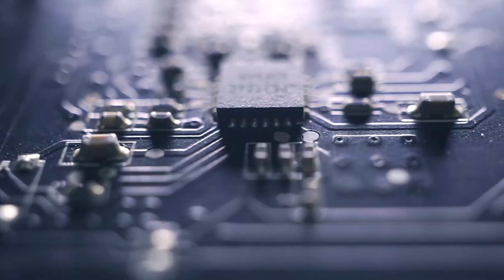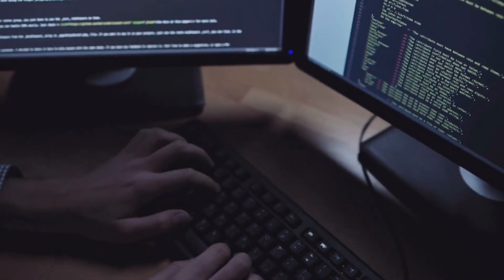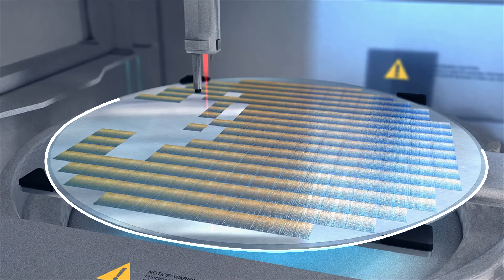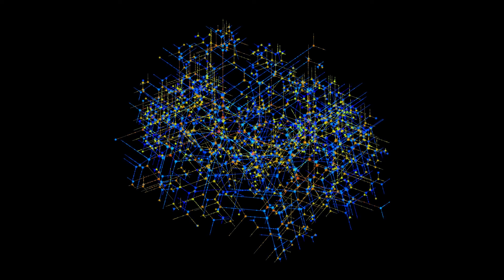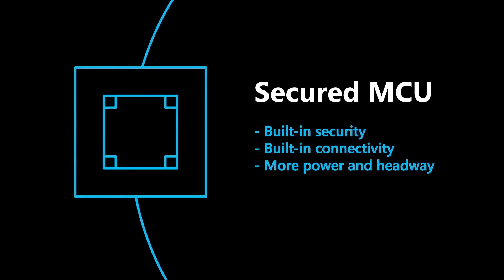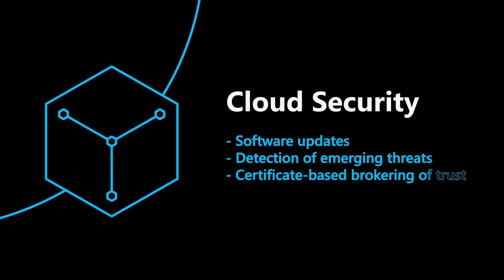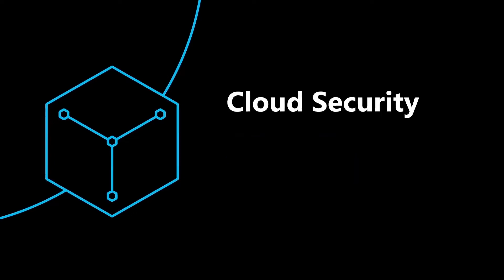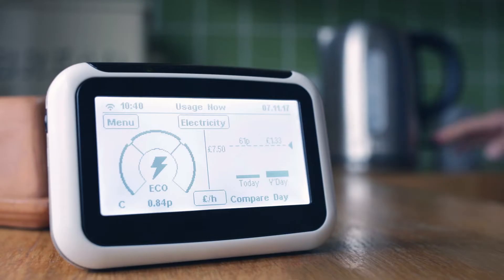Build security into new IoT devices with Azure Sphere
From the early stages of product design to long after a device leaves the factory floor, products must offer reliability both physically and digitally. That’s why businesses are looking for secure connectivity that protect their business, products, and customers. And looking for solutions that are cost-effective, easy to implement, and allow them to provide innovative, trustworthy experiences for customers. Azure Sphere combines Microsoft’s deep expertise in hardware, software, and cloud technology to provide secure connectivity from the silicon to the cloud.